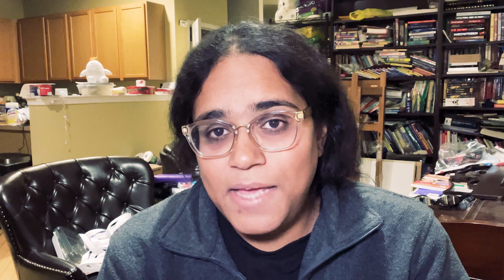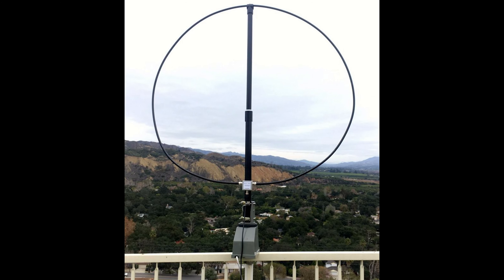How much power should I use to make ham radio contacts?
How much power do I need? Should I use an amplifier in ham radio? How much can I safely use? These questions and more answered today.

**RECOMMENDED PRODUCTS**
Ecoflow River Mini portable power station
Ecoflow River Mini portable power station (wireless with USB-C)
Anker PowerPort 10 USB charger